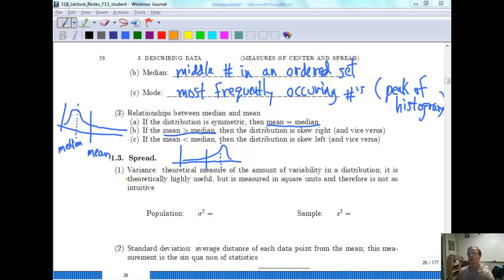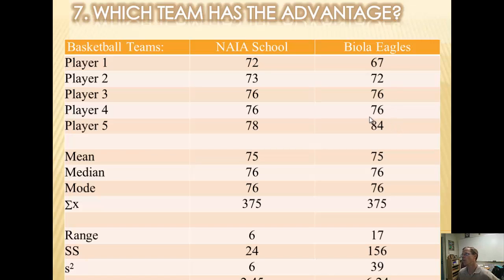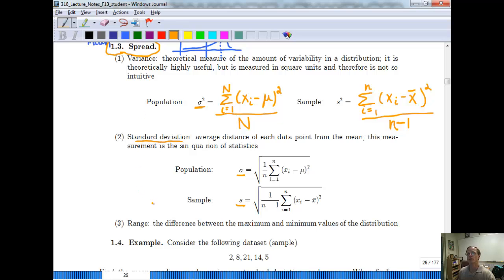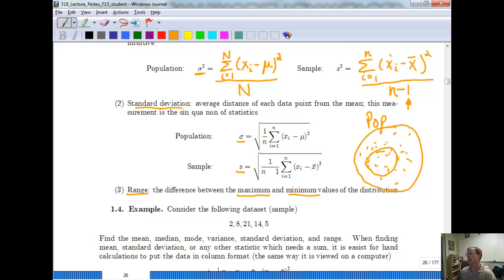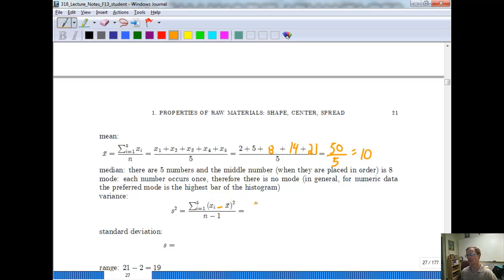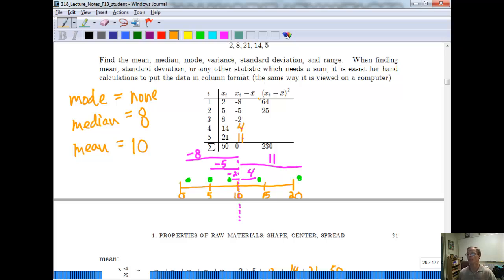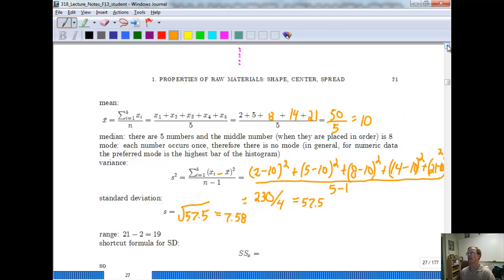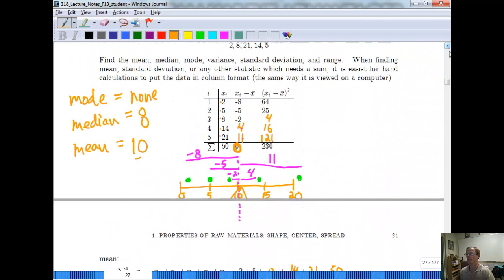WS Chapter 3b Spread